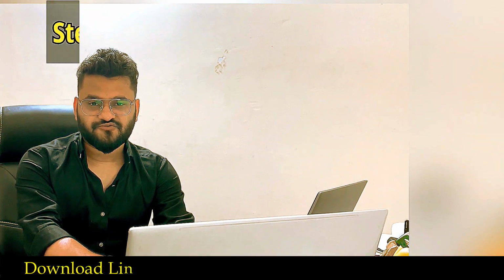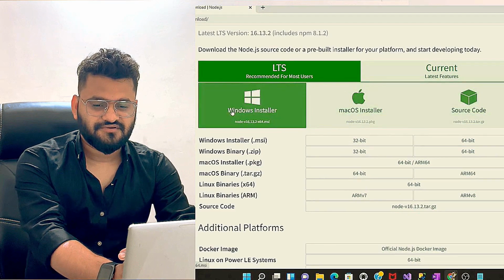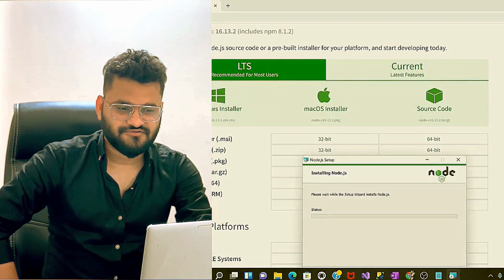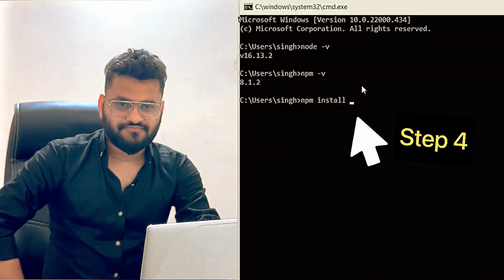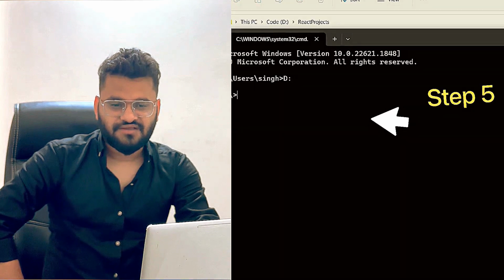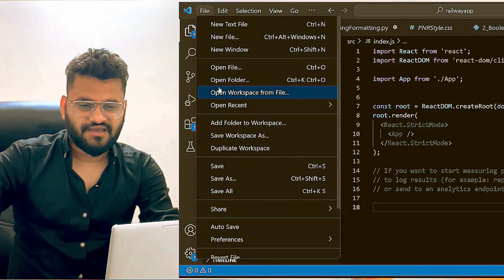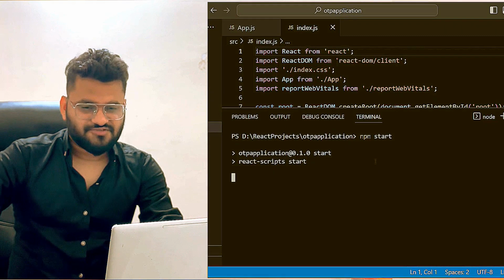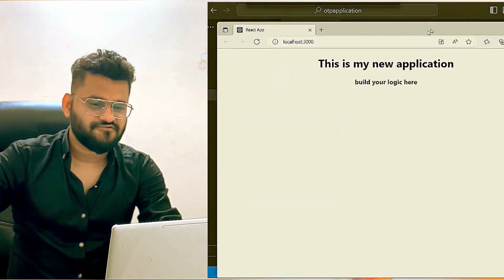Create Your First React Project Under 2 Minutes | Complete Installation of VS Code, NPM and Node JS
Create Your First React App Under 2 Minutes.
Complete Installation of VS Code, NPM and Node JS.

Welcome to "Introduction to React JS + Installation from Scratch"! In this tutorial, we will walk you through the step-by-step process of setting up your development environment and creating your first React application. Whether you're new to React or looking for a refresher, this video is perfect for you.

In the beginning, we will guide you through the installation of essential tools. We'll start by installing Visual Studio Code (VS Code), a popular and powerful code editor that provides an excellent development experience. We'll explore the key features of VS Code and provide some useful extensions that enhance your React development workflow.

Next, we'll cover the installation of Node.js, a JavaScript runtime that enables you to run JavaScript code outside of a web browser. Node.js is a fundamental requirement for React development as it allows us to leverage the NPM(Node Package Manager) ecosystem. We'll explain how to download and install Node.js on your system and verify that it's properly installed.

We'll walk you through the commands required to create a new React project using "create-react-app," a fantastic tool that sets up a ready-to-use React project structure with all the necessary dependencies pre-configured.

By the end of this tutorial, you'll have a fully functional React project set up on your machine. You'll be ready to dive into React development with confidence, armed with the necessary tools and a solid understanding of the installation process.

Join us in this hands-on video as we demystify the installation of VS Code, NPM, Node.js, and create a new React project. Let's get started on your exciting React journey!